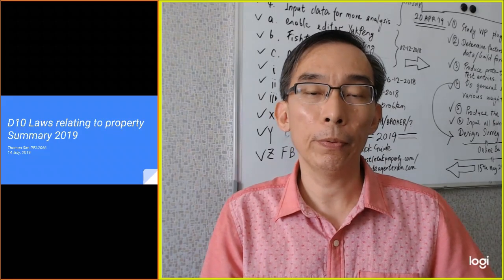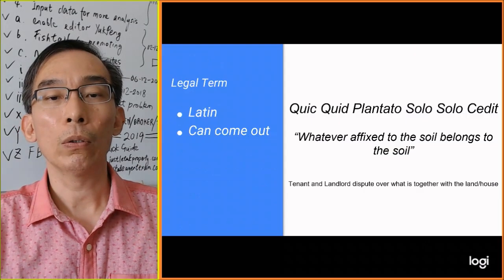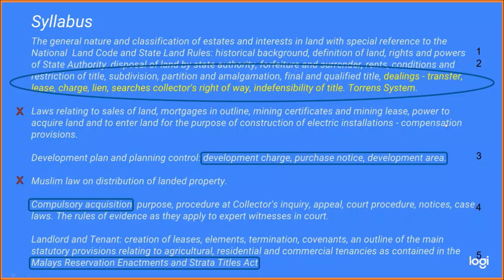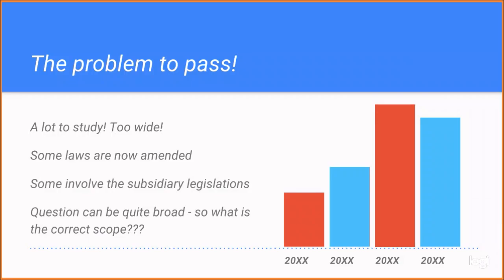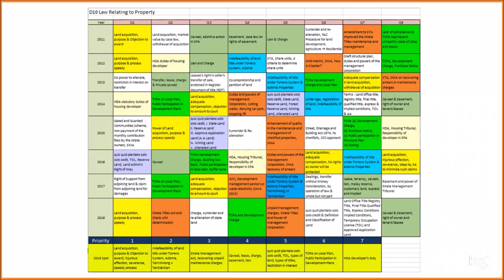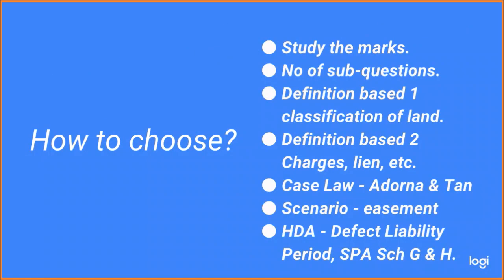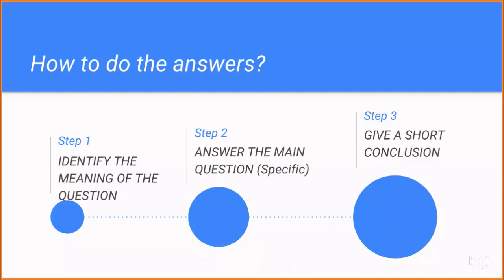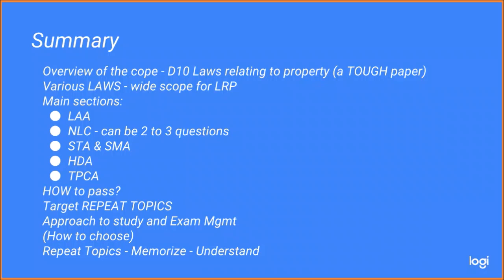Laws relating to property Summary 2019